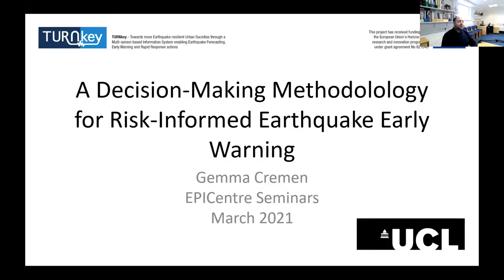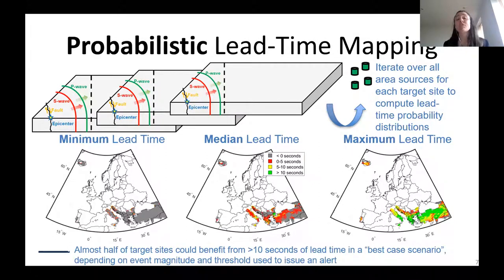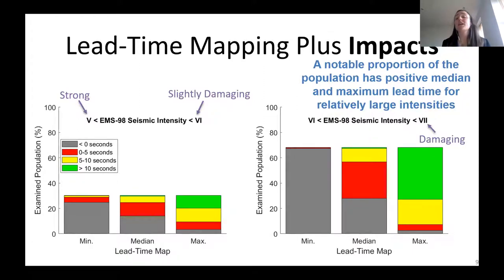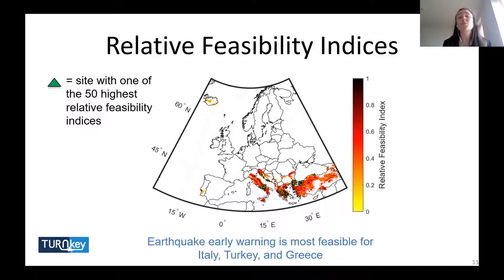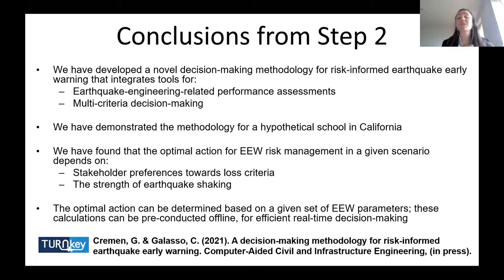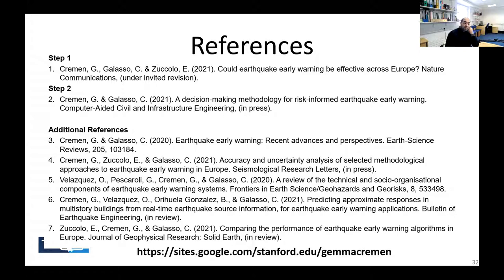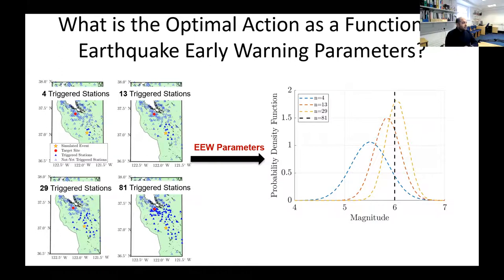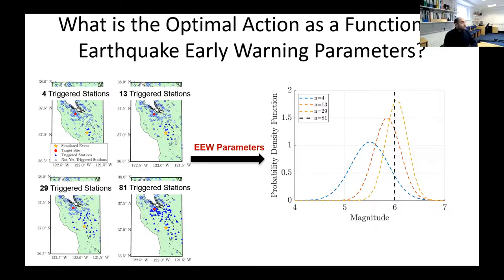EPICentre Seminars - A Decision-Making Methodology for Risk-Informed Earthquake Early Warning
Dr Gemma Cremen

Research Fellow at University College London - EPICentre

To maximize the potential of earthquake early warning (EEW) as a credible tool for seismic resilience promotion, it should be combined with next-generation decision support tools that use advanced risk-based predictions and account for unavoidable malfunctions of the system (i.e., false alarms) to determine whether or not alerts/ mitigation actions should be triggered.

This presentation will discuss a novel end-user-oriented approach for EEW decision-making that contributes to the required effort. The proposed methodology unifies earthquake-engineering-related performance assessment procedures/metrics (for end-user-focused damage and consequence estimation) with multi-criteria decision-making tools (to consider end-user preferences towards different types of risks).

The benefits of the developed approach will be demonstrated through a series of case studies, using a hypothetical school building.

Host: Arash Nassirpour